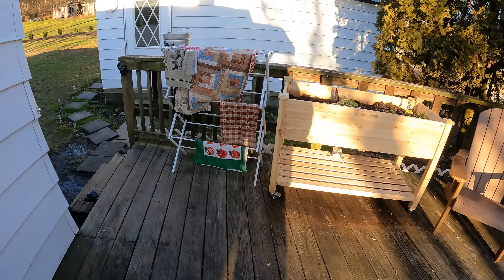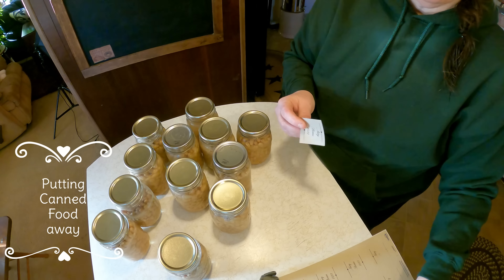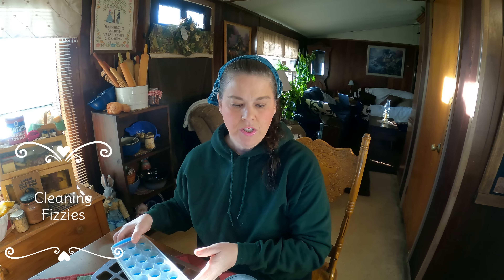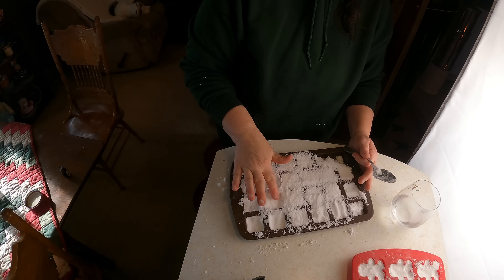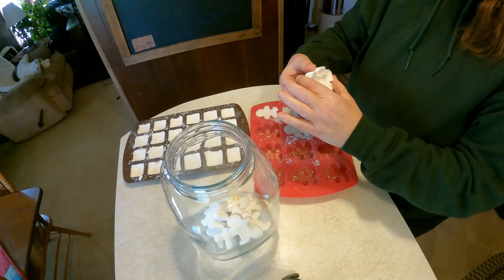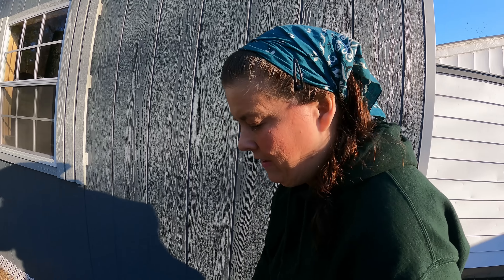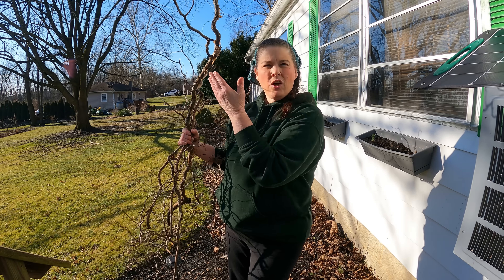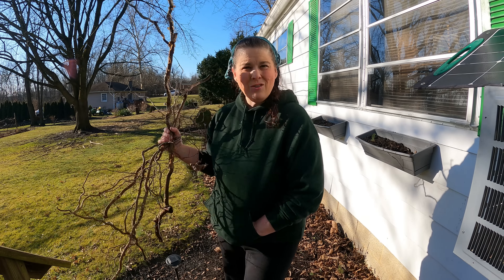TRUE low income living looks like THIS!!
lowincomeaging theproductivehomemaker Embrace a back-to-basics lifestyle and experience the simplicity and fulfillment it brings. Discover ways to simplify your life, reduce clutter, and reconnect with nature. Find peace and contentment through this lifestyle change.

Oil Lamp